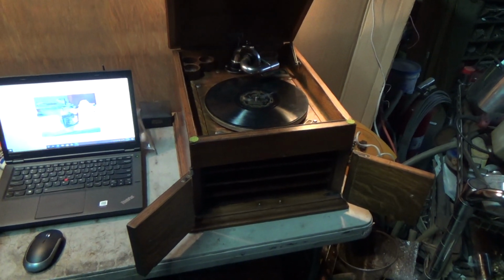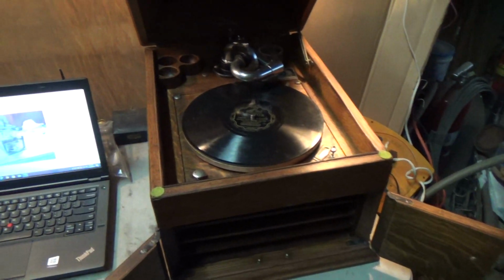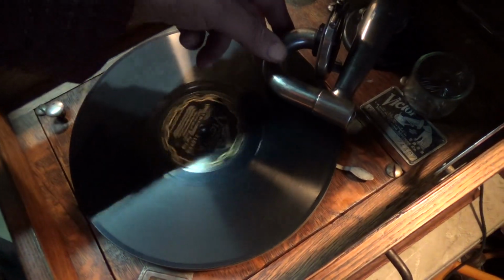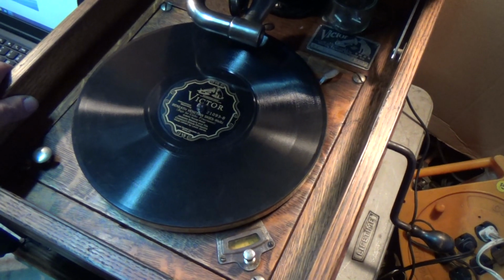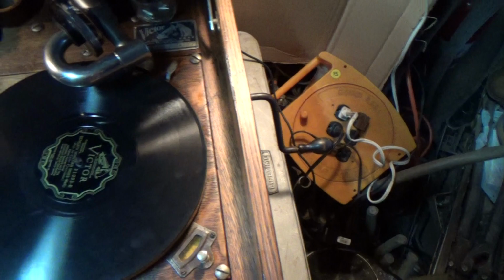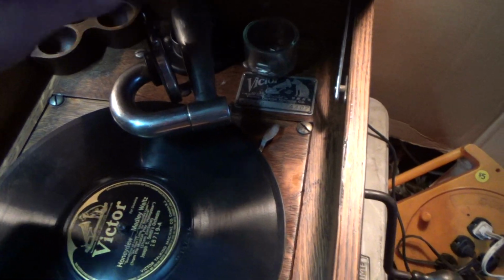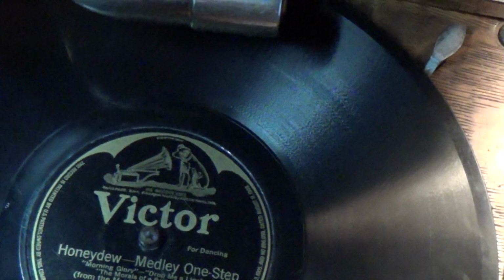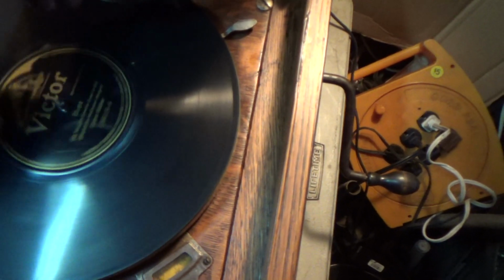Victor Victrola VV-VIII 1923 174407 motor test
Found new springs inside the spring barrel, both look to be the longer Victrola 9th springs.  Grease used was too thick, not dry, just like cold oatmeal thick.  Cleaned it all out and no more thump and bump, testing the motor with the No4 HMV reproducer, nice sound.  Overall very nice, and well cared for machine.  No surprises, negative ones anyway.